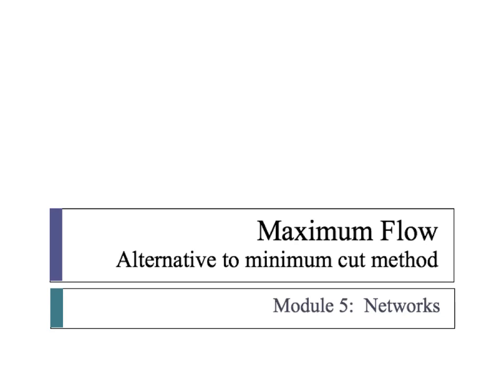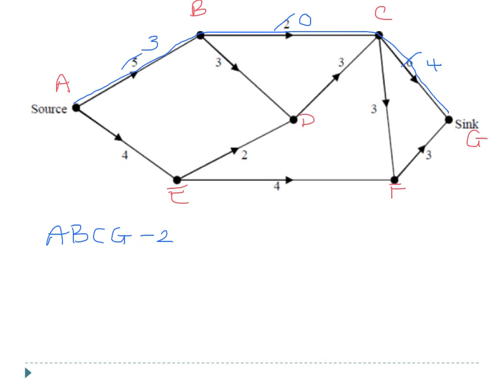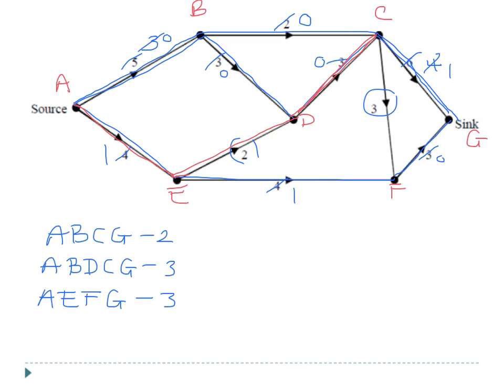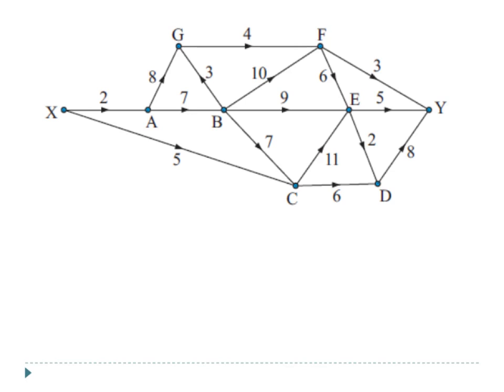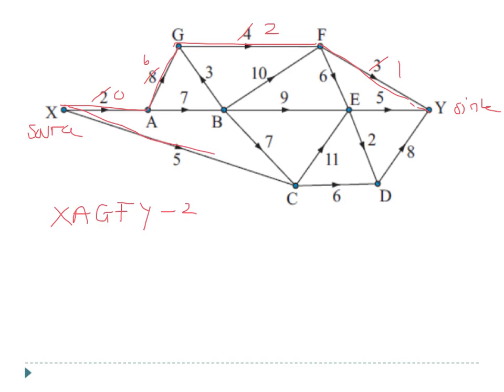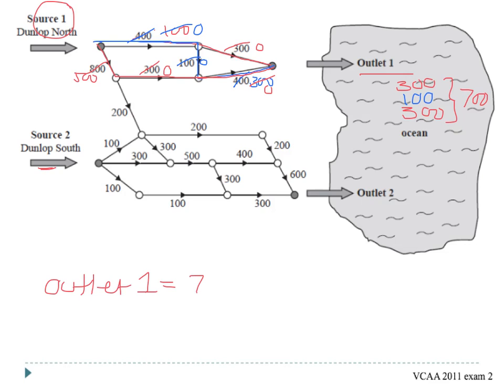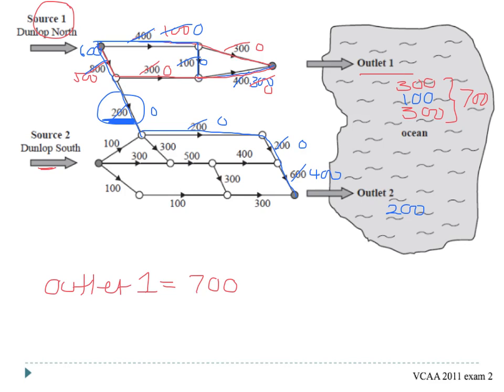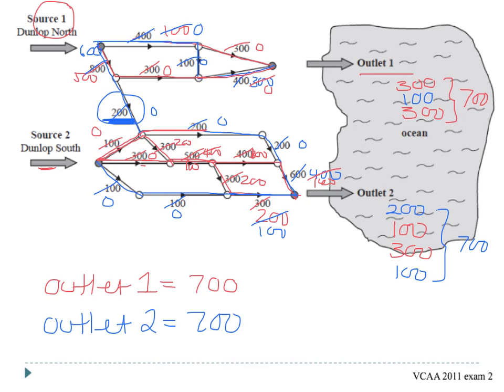Maximum Flow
Alternative method to minimum cut which takes the 'trial and error' element out of the picture